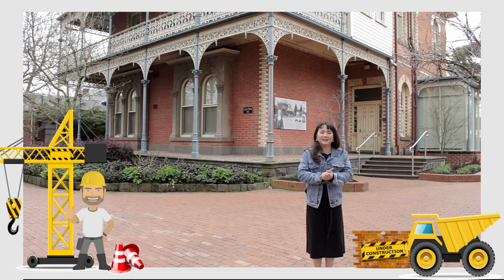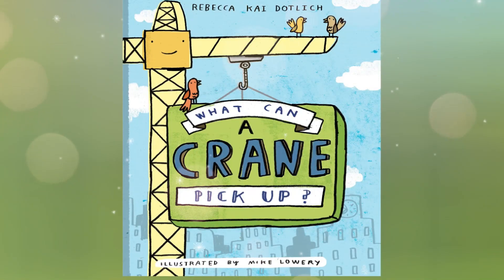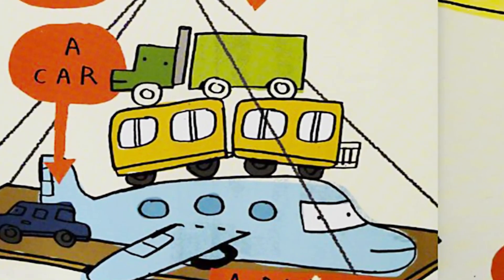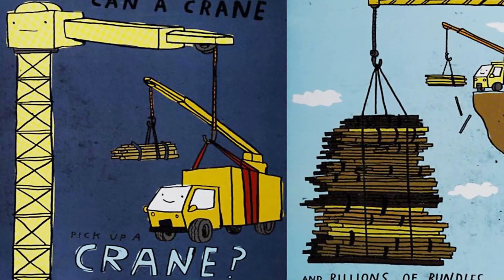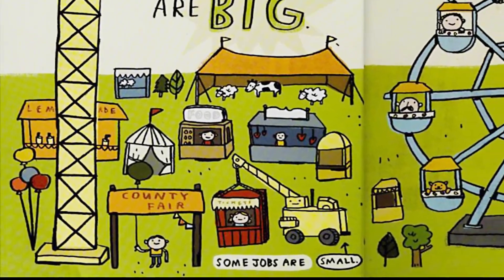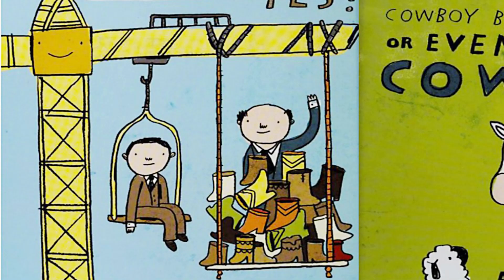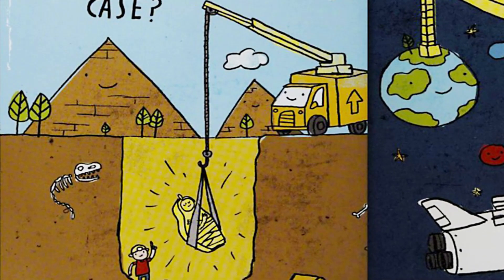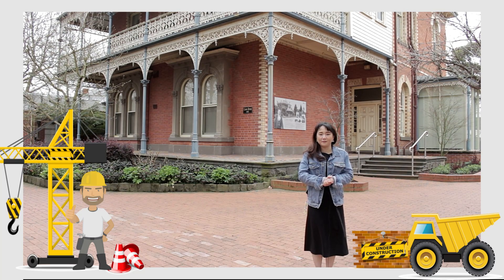WHAT CAN A CRANE PICK UP by Rebecca Kai Dotlich ~ Kids Book Storytime, Kids Book Read Aloud, Bedtime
Hello my readings' friends,
Welcome to Tic Tac Taught Storytime with Steffi.
In today’s book we will learn a special machine that is special to lift things up. Let us see what objects the crane picks up as we read What Can a Crane Pick Up.

You can support the authors and publishers of this amazing book by purchasing a copy. Make your home library and fill the full experience by holding an actual book and turning its pages.

to find out more.